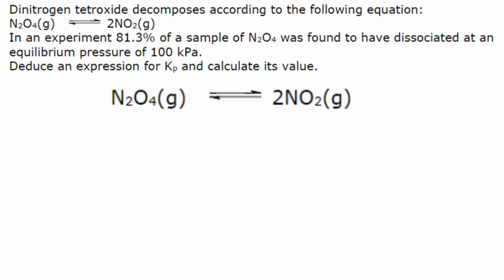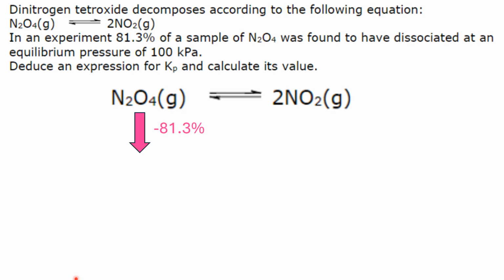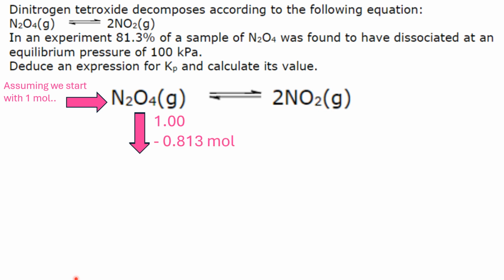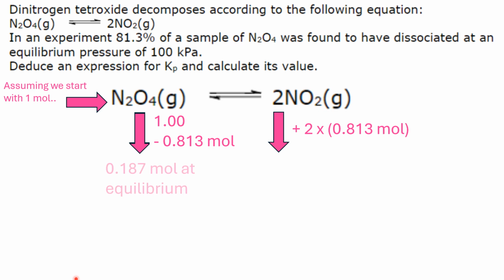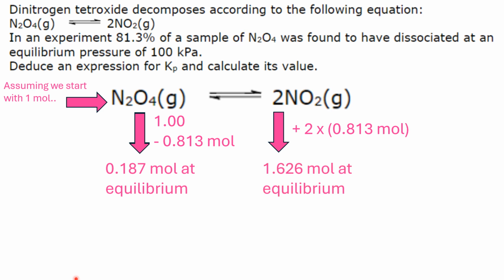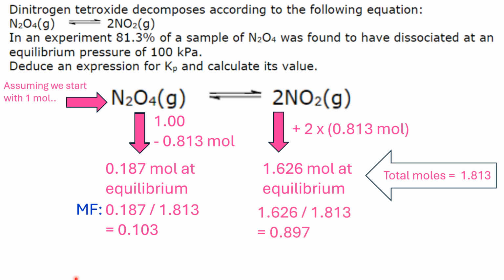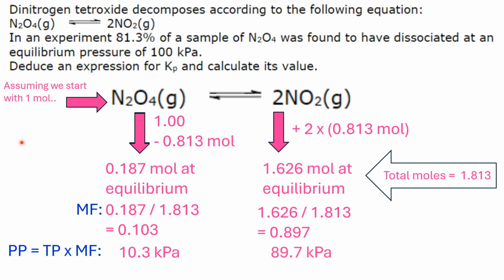Challenging Kp question no 2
A look at another question which gives data to you as percentage reacted as opposed to moles, and how you can use this together with the total pressure, to get the partial pressures needed to insert into the Kp expression.